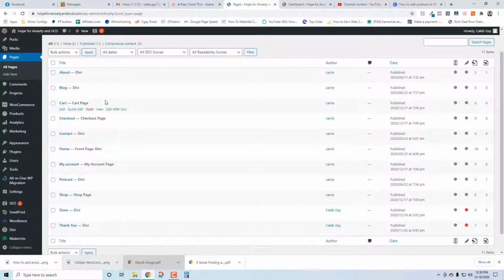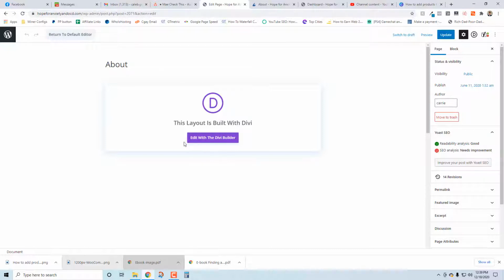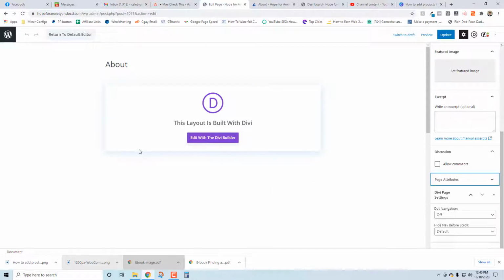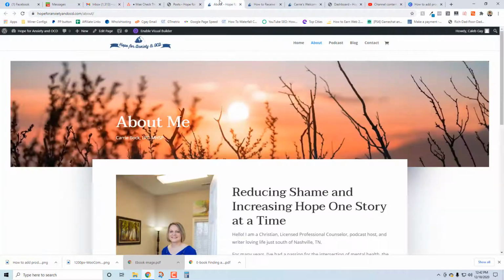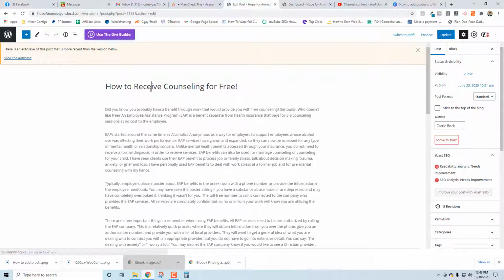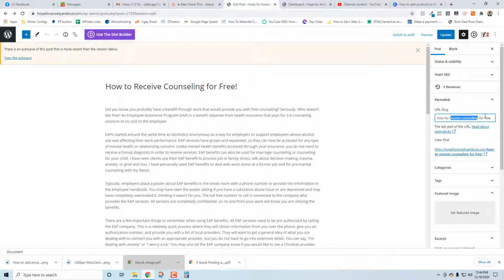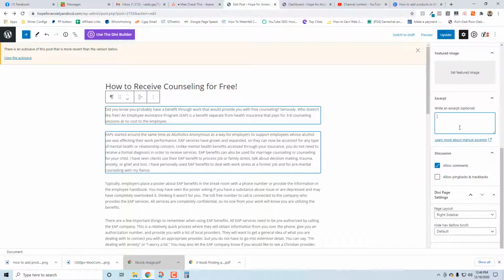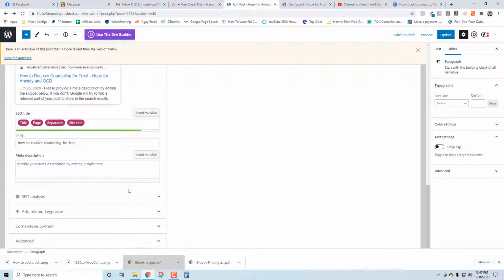WordPress Pages vs Posts: What's the Difference???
Understand the difference between pages and posts and how best to use them for your website.